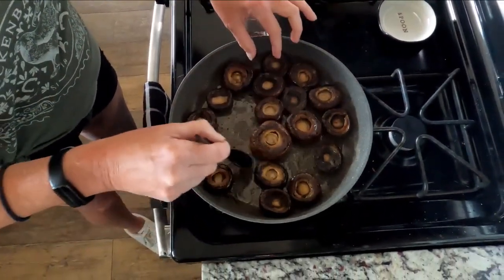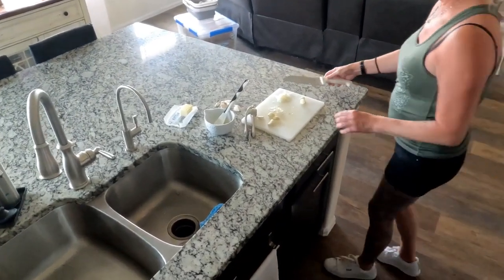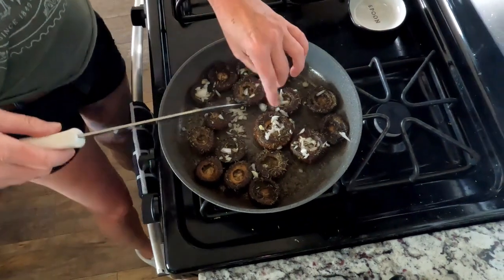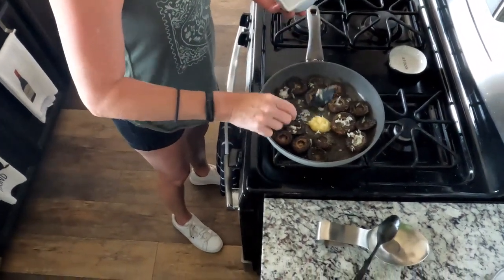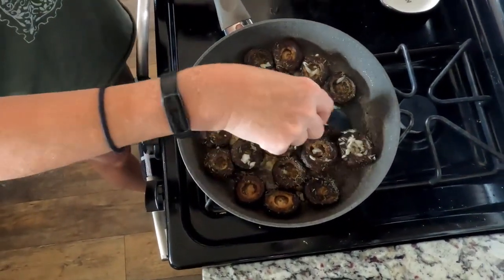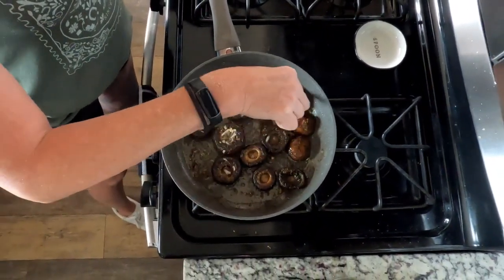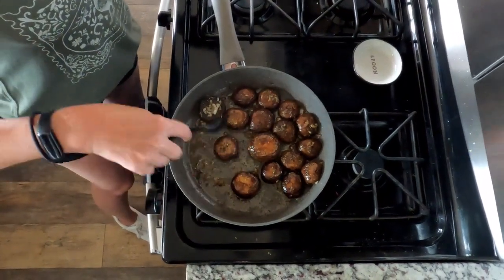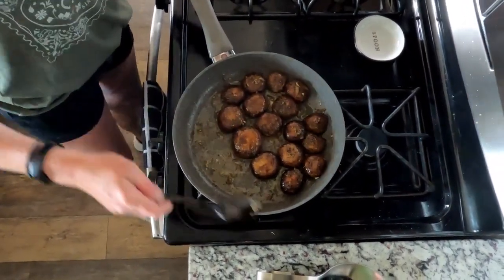Cooking with Sookie E1 the Mushroom Movie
Perfect mushrooms to go with any protein.

Our kit store:
Jeeps/Survival kits
Camp Kitchen
Sookie Steakhouse
Camp Essentials
Communications
Camp Furnishings
Apparel
Bug Defense
Camera Gear and Accessories
Water Storage
Refrigeration

Use link to receive a one-year supply of Vitamin D3 & K2 and 5 free of travel packs of AG1. Plus additional offers

Make Everyday Earth Day
Everyday Basics
Free trails:
Prime Video trial